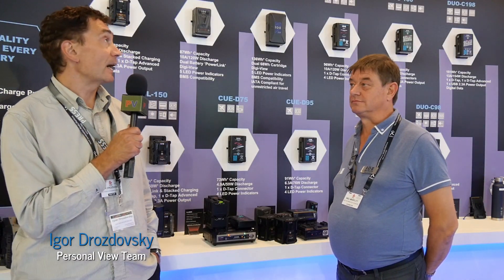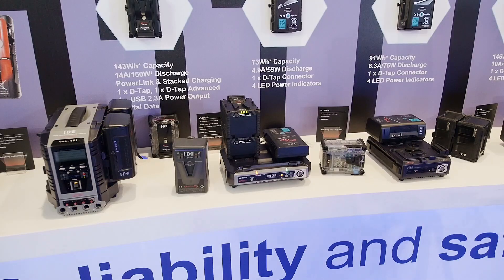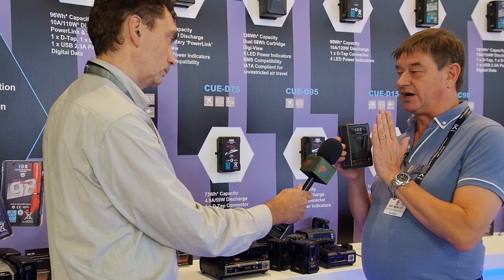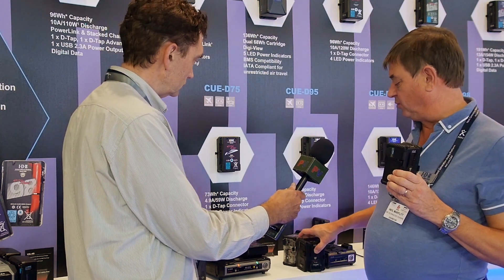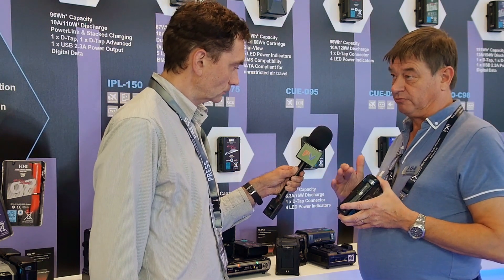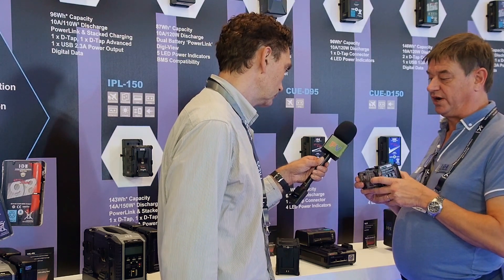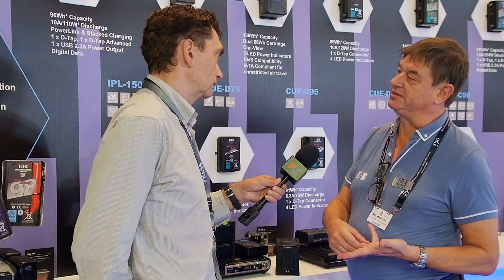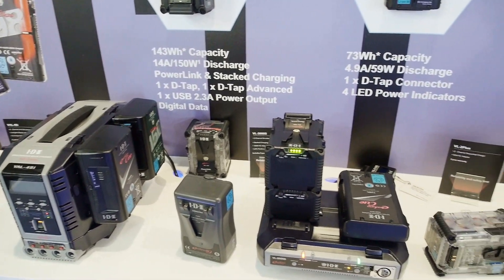IDX Batteries and Chargers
Interview with Samuel Greene from IDX Batteries about their new batteries and chargers/ IDX is known for superb quality of their products while keeping prices afforable for industry professionals.